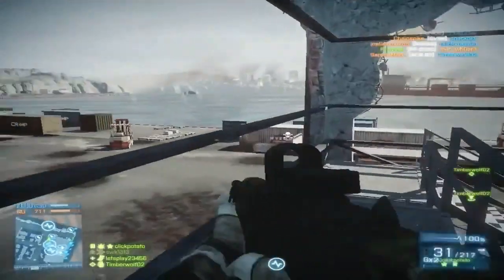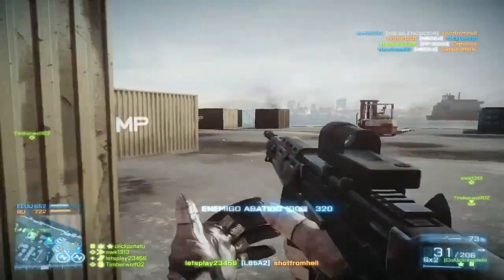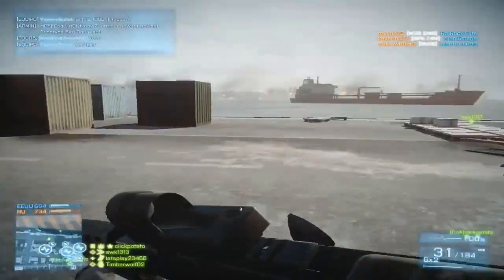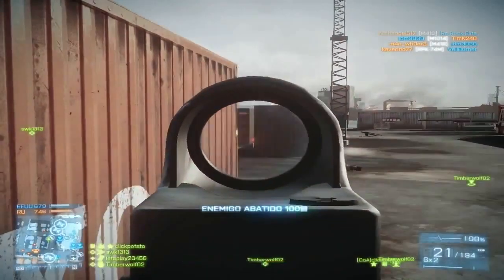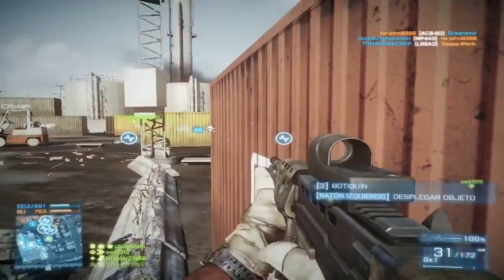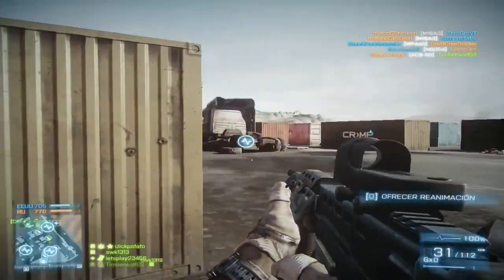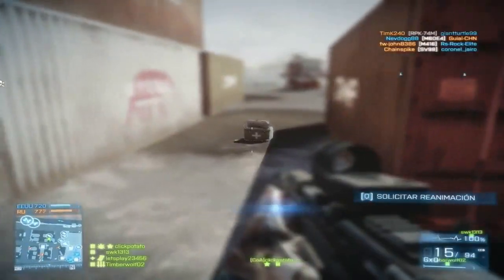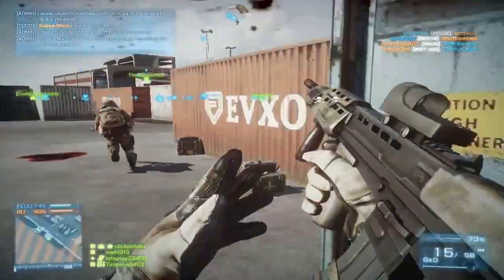Loadout #2 - L85A2 - Hgx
Hgx show us his favorite L85A2 loadout.